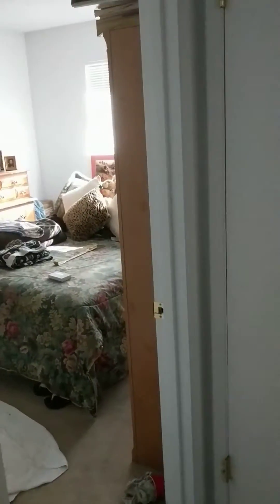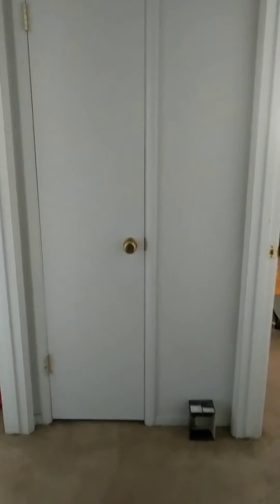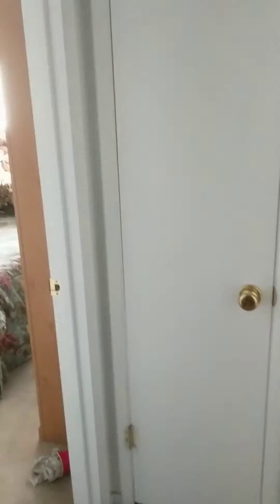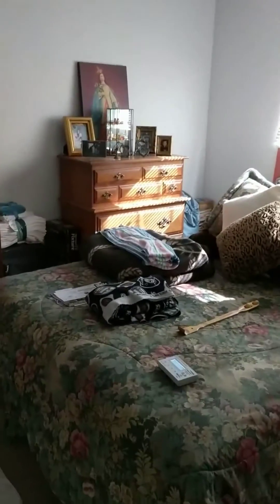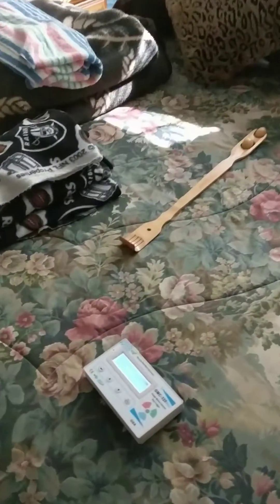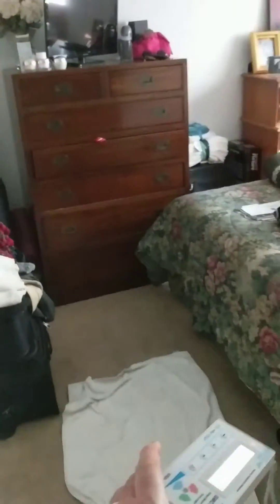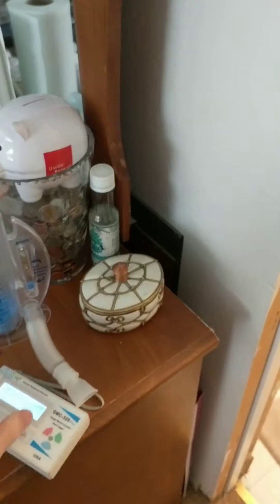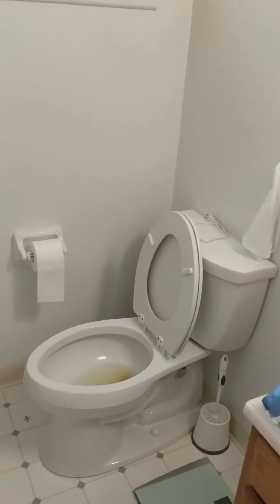I-131 Precautions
Radioactive Iodine Ablation Therapy